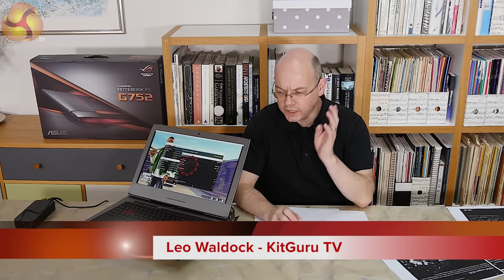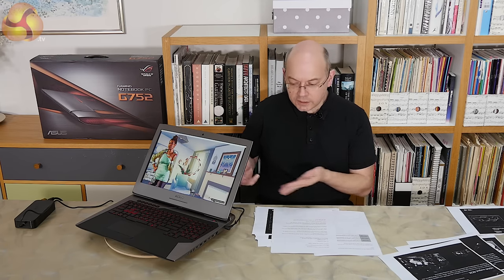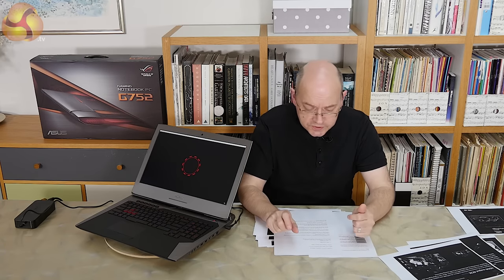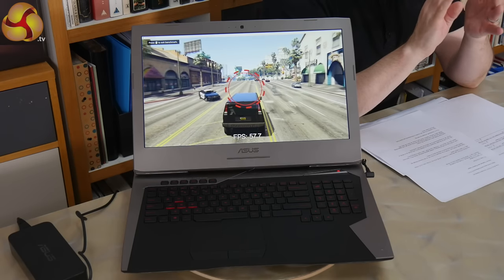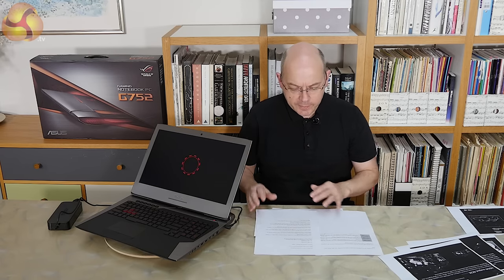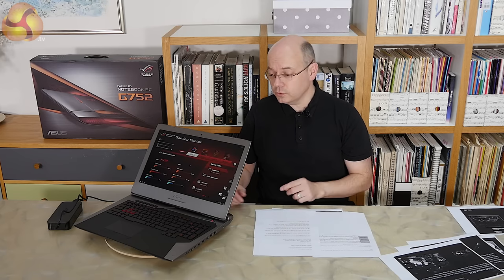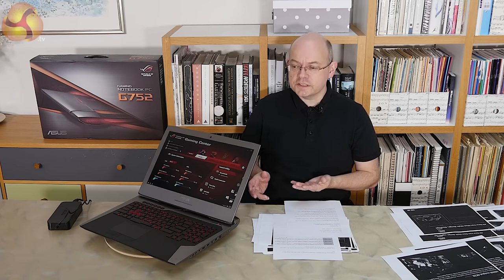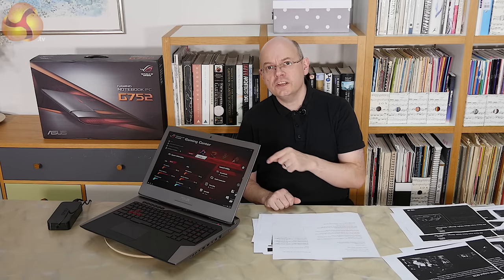Asus G752VT Gaming Laptop Prototype Preview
Today we look at a brand new prototype gaming laptop from ASUS - their upcoming G752VT. Should MSI be worried?